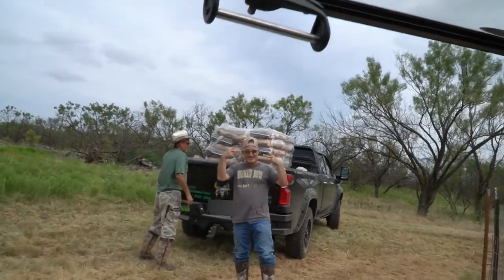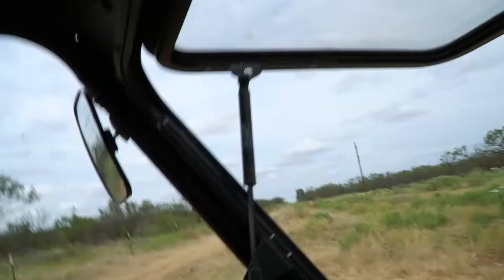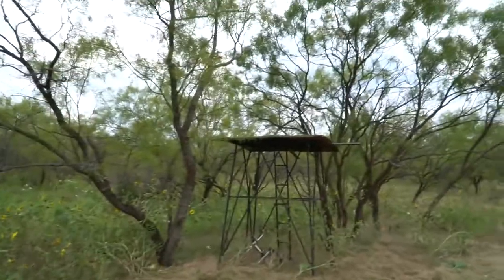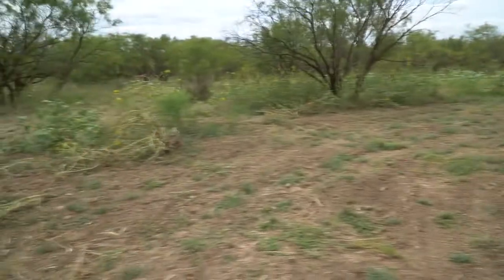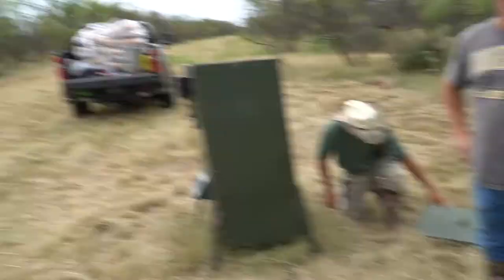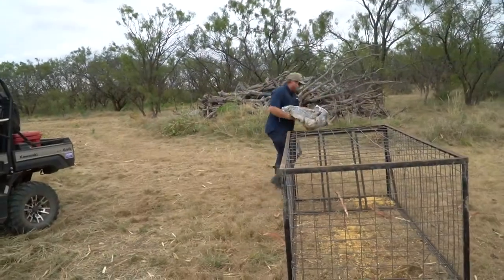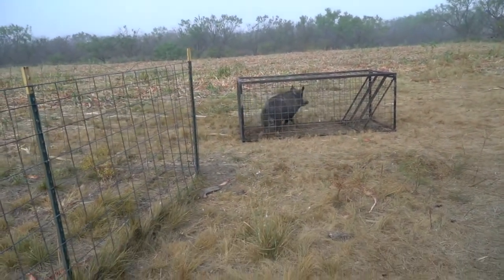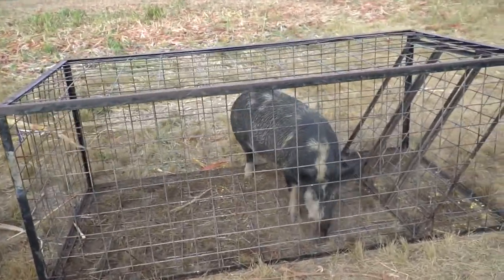HOG DESTROYED MILO CROP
Jesus is everything

This was my first video with new a6400 camera. Learned a lot about camera setup and how much it effects the quality next video will try to make smoother.
Hog control is a must at the lease we have in Texas. They destroy so much and with not much predators we then have to be the predators and manage the population to ensure a good environment for the other animals and crops.